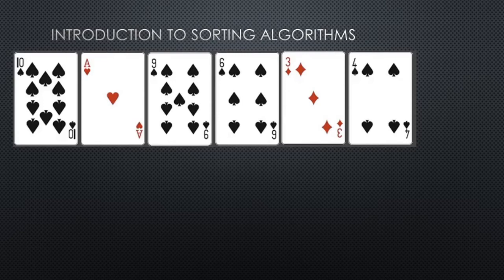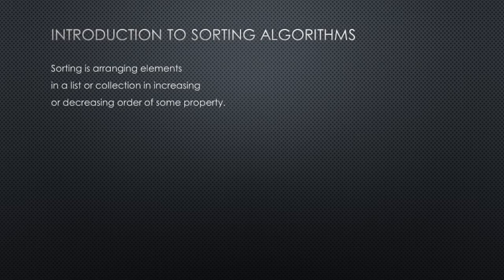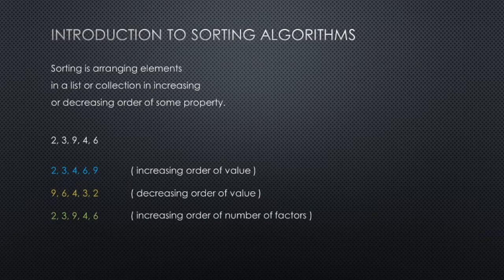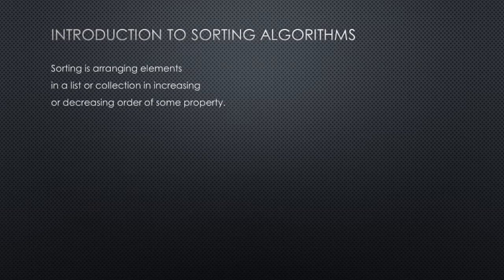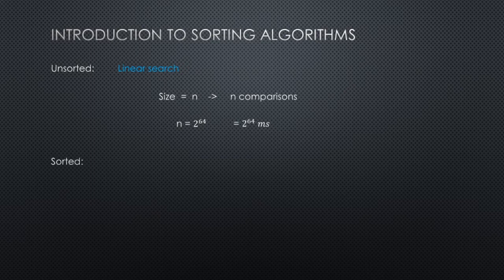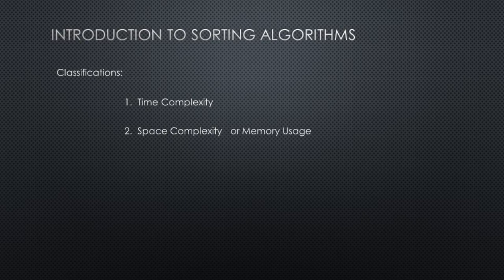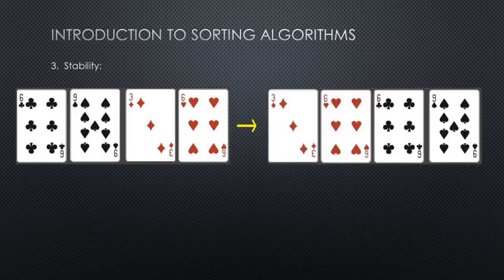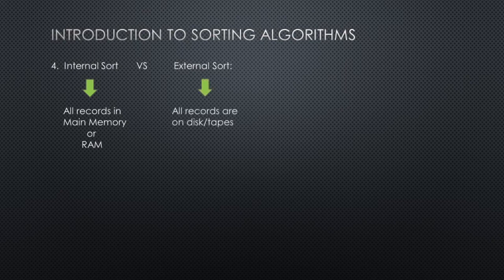11 Intro to Sorting Algorithms